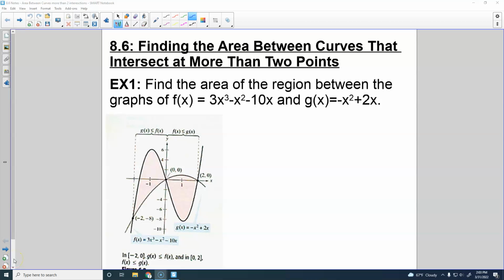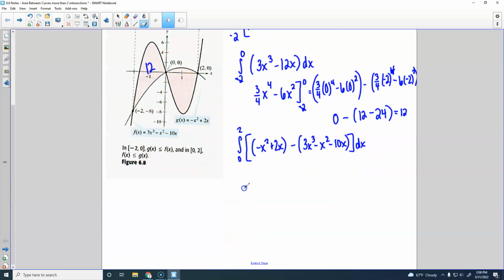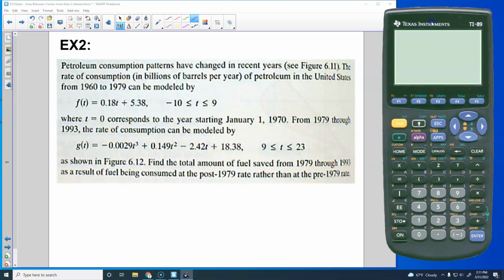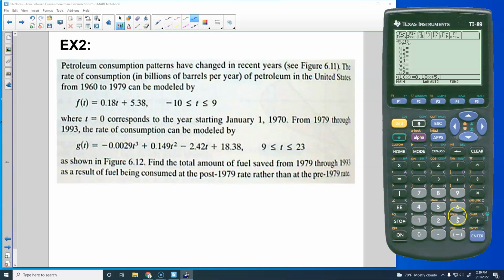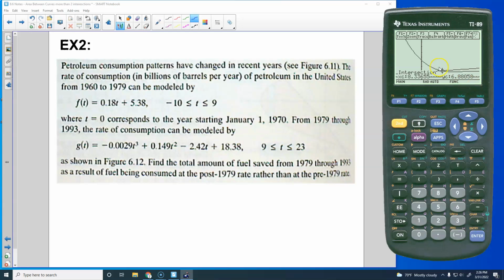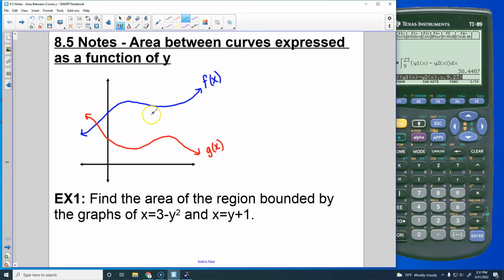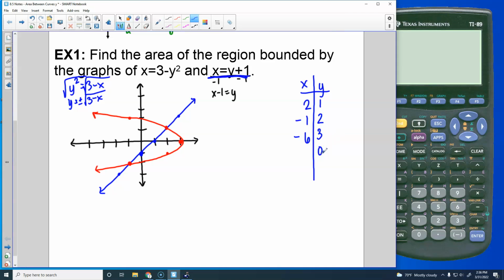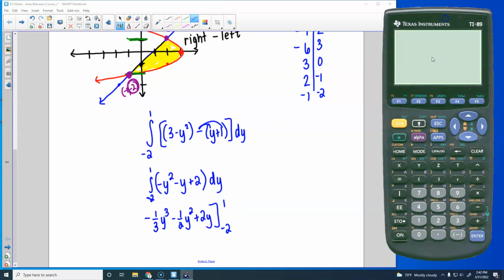AP Calc: Notes 3/31